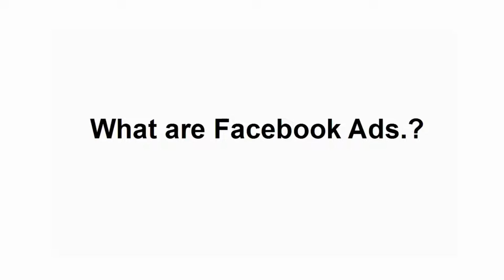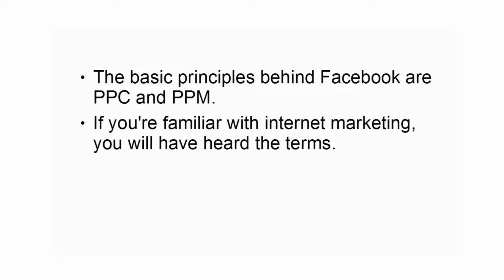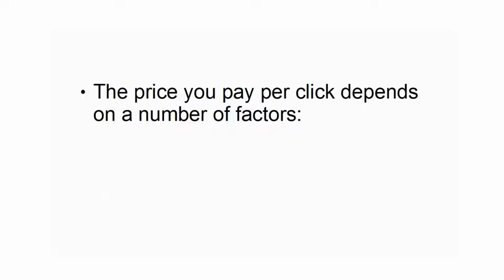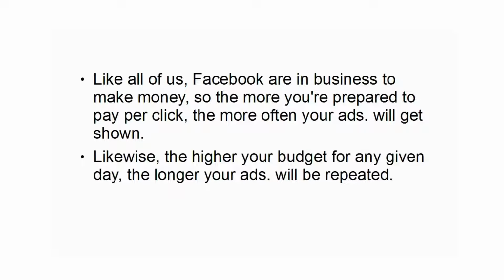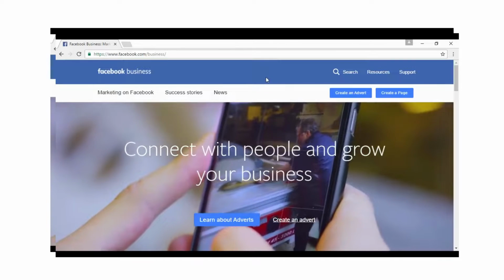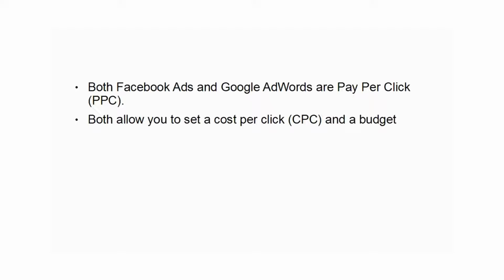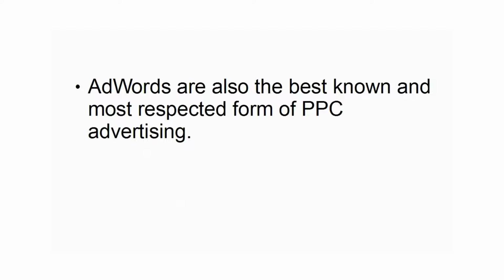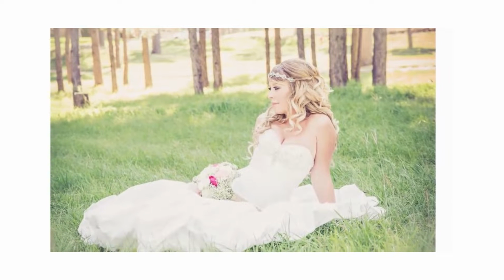How to Earn from | Facebook online earning free course | Learn online | 2022 | Lesson 01 & 02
Earn 20 USD everyday-Facebook Cash Bandit- How to earn from these-Learn FREE in this course.

how to earn money online USA
how to earn instagram
how to earn from google add
how to from Adsense
how to earn from youtube
how to earn online everything